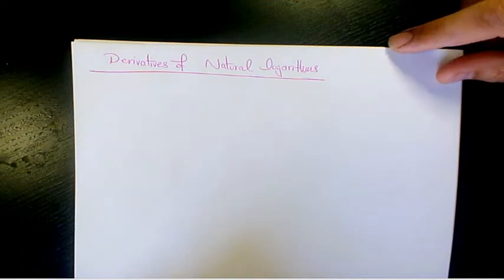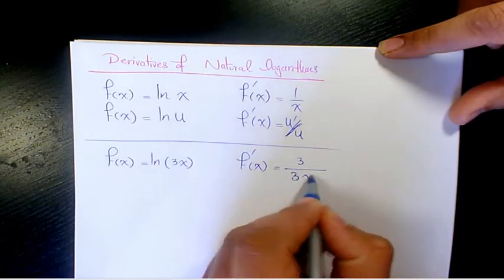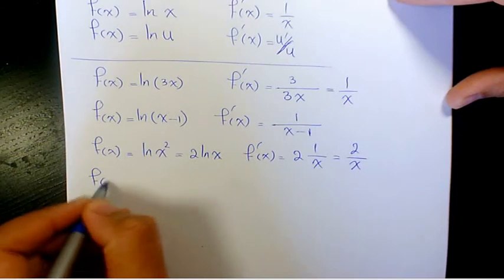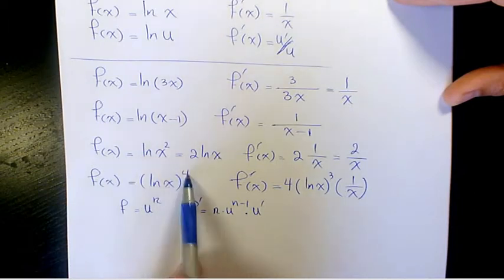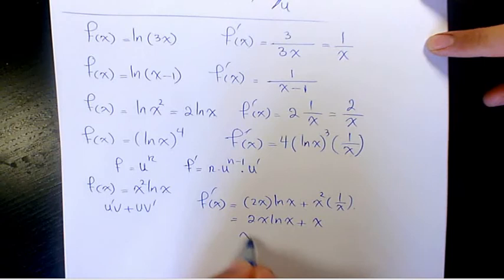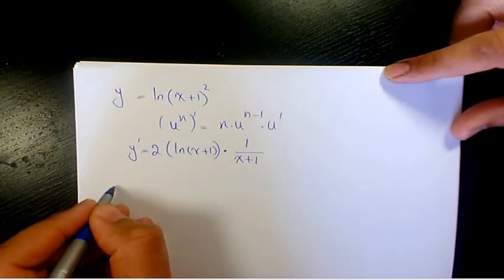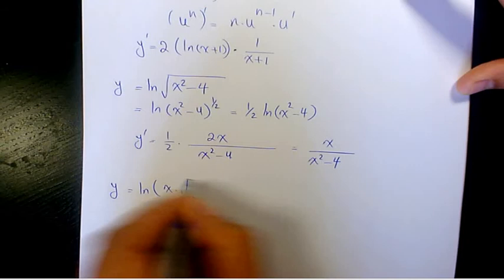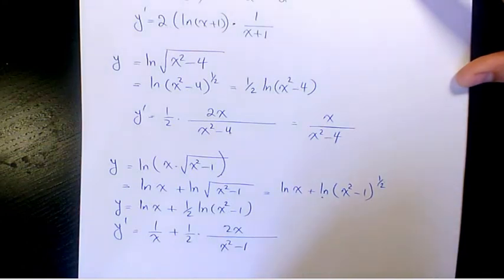Derivative of Natural Logarithmic Functions